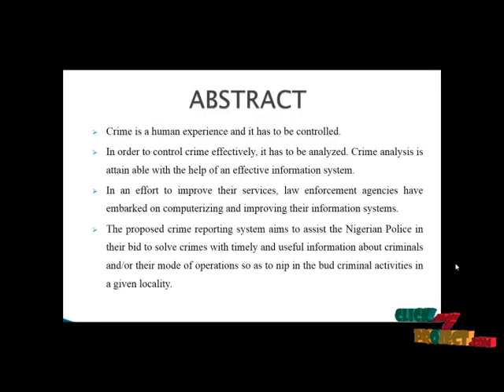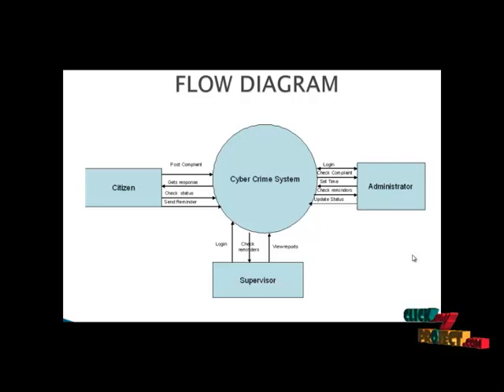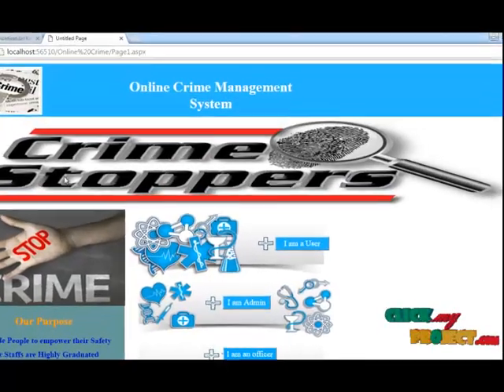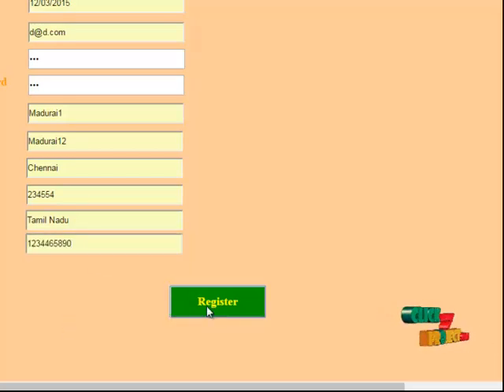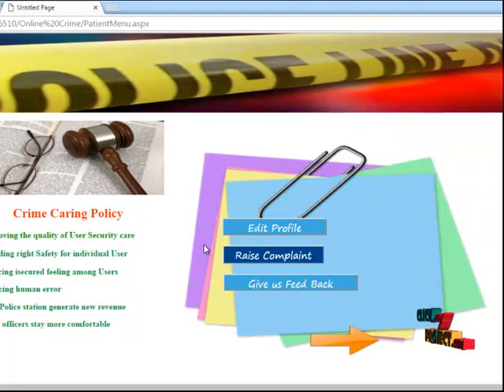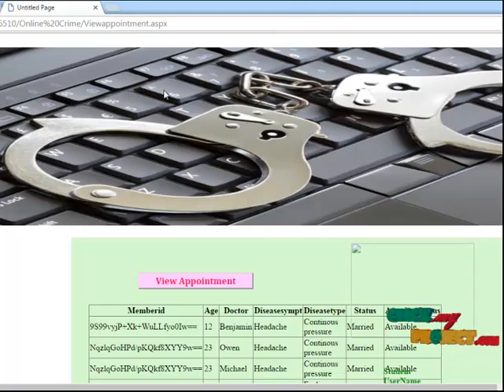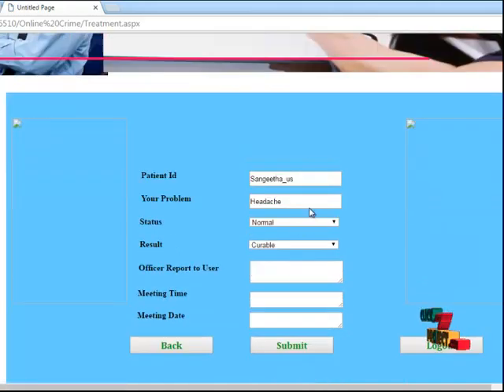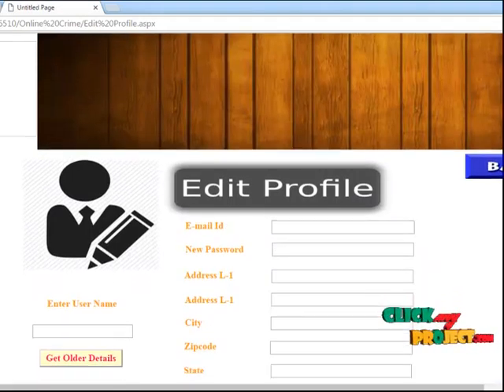Online Crime Management System | Final Year Projects 2016